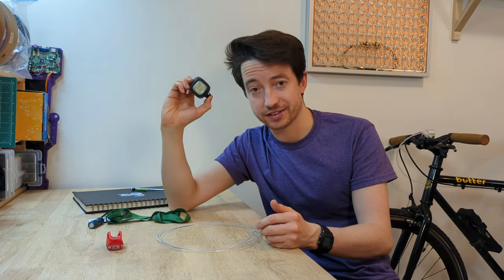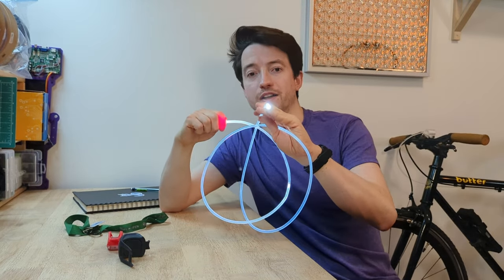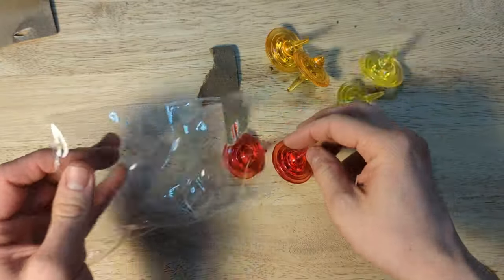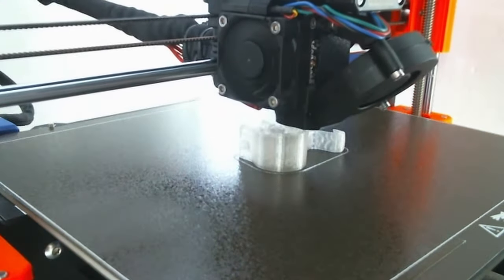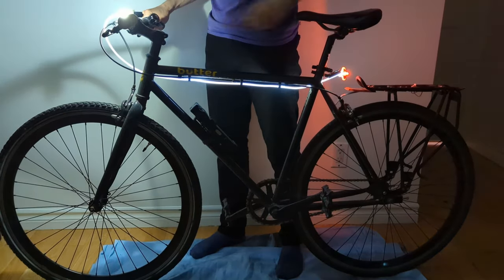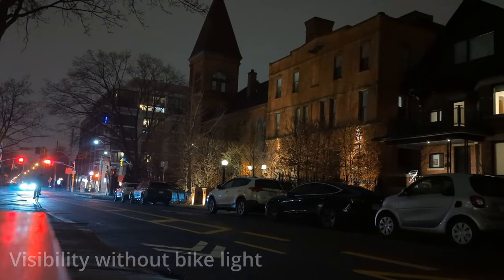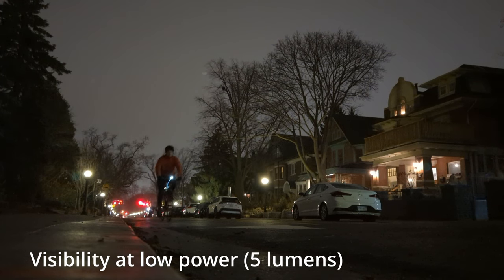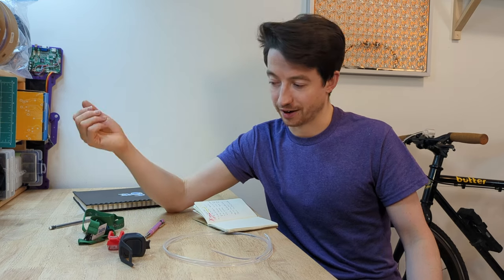DIY Fiber Optic Bike Light - On a Key Chain!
For me, the most important quality in a bike light is the ability to always have it with me. That way, even if I am out after dark unexpectedly, I can still feel safe biking in the city.

The flashlight featured in this video is the Olight i1R 2 Pro